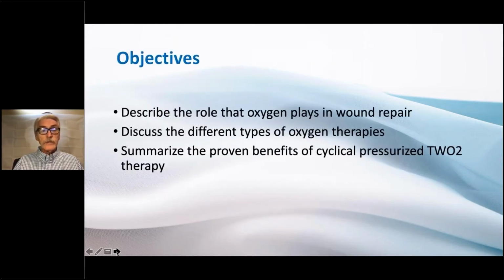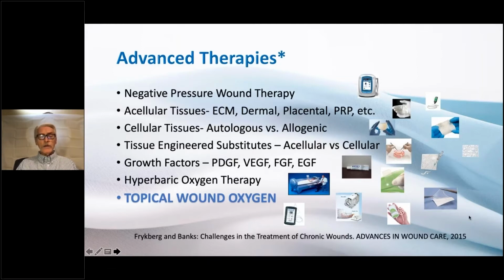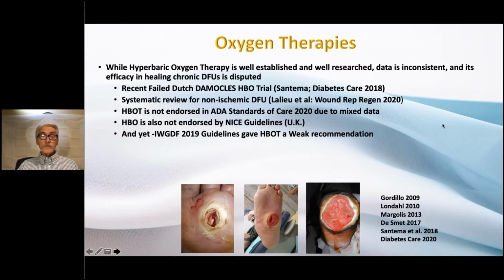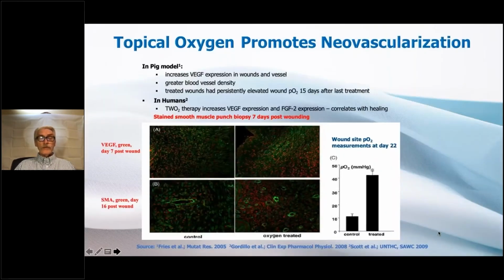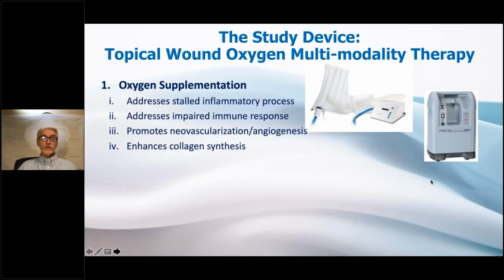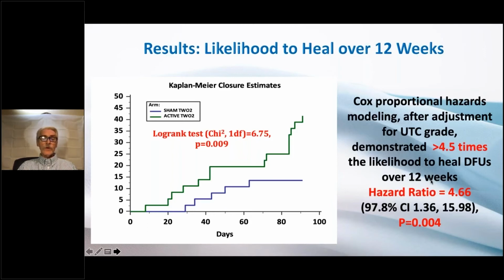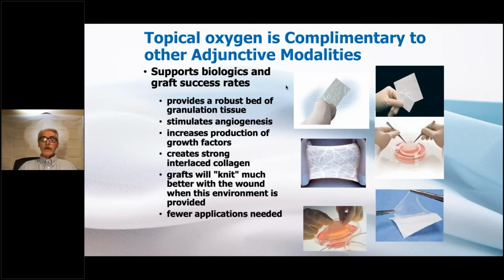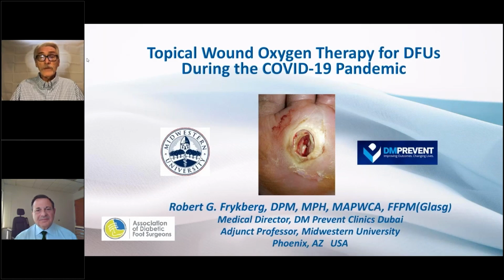Topical Wound Oxygen Home Therapy During The Covid-19 Pandemic Webinar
An accredited Continuing Medical Education version of this video can also be viewed